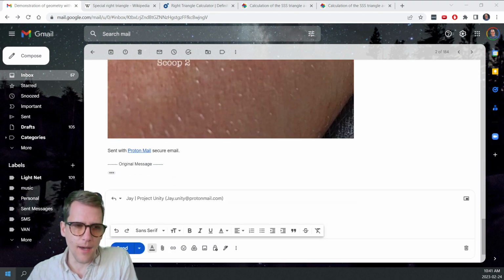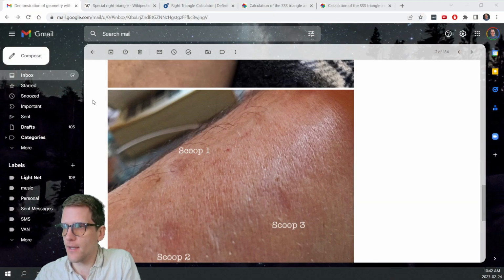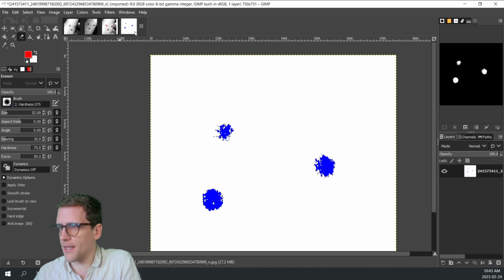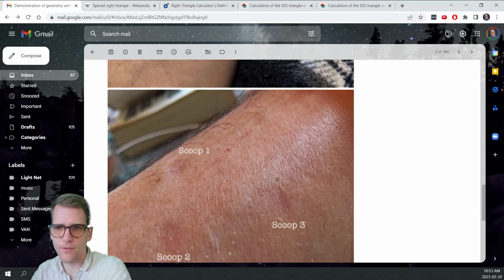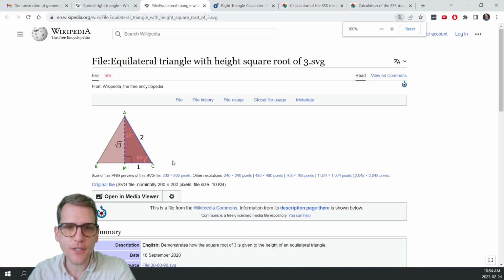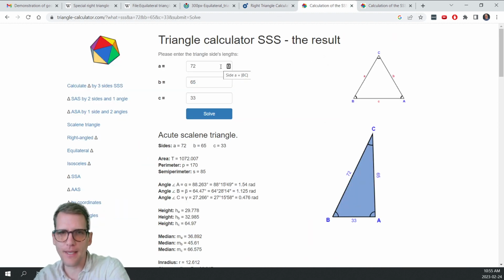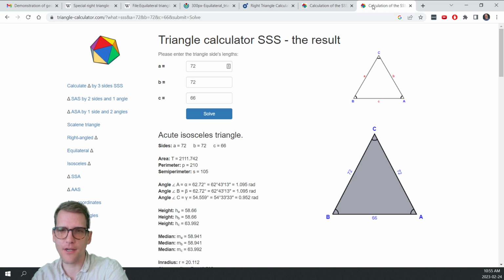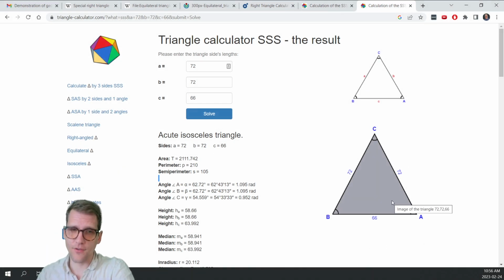Ruler-and Compass Geometric Analysis of Orb-associated Body Mark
This video presents the ruler-and-compass analysis of an orb-associated anomalous body mark presented by the host of Project Unity The story is presented in this video

0:00 Introduction
1:08 Photo preparation
3:55 Discovery phase by sketching
5:10 Geometric model and themes
9:45 Geometric construction goals
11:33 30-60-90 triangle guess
14:30 Not a 30-60-90
16:30 Dream of nested vesica pisces presents clue
17:50 Ruler and compass context (*Socrates, not Plato)
19:14 Ruler and compass construction
26:14 QEF and congruence test